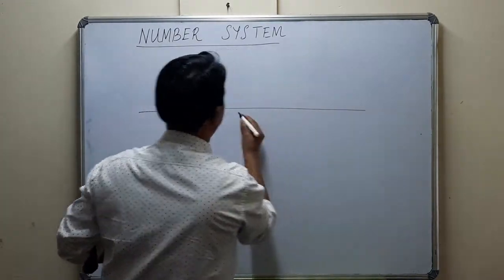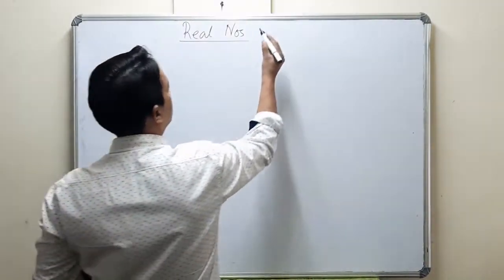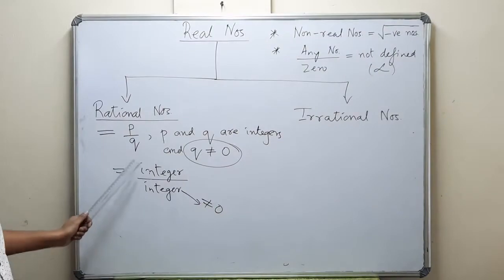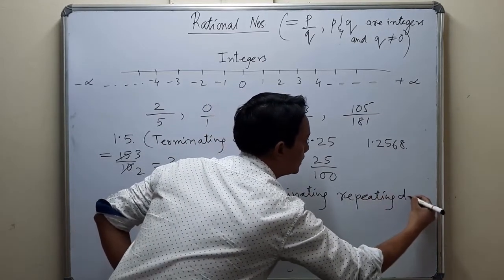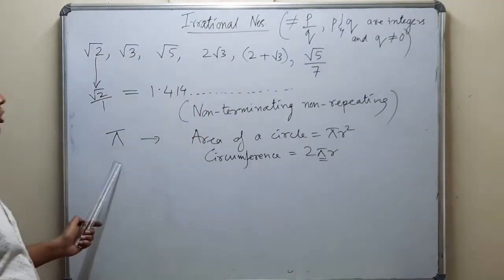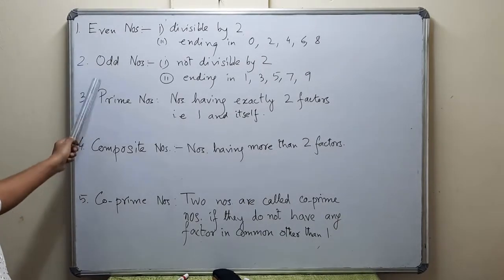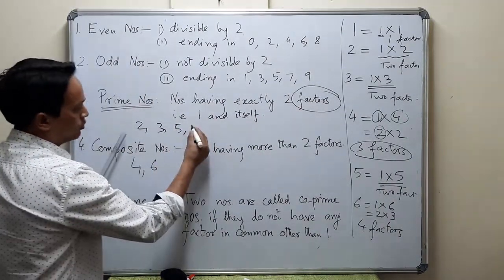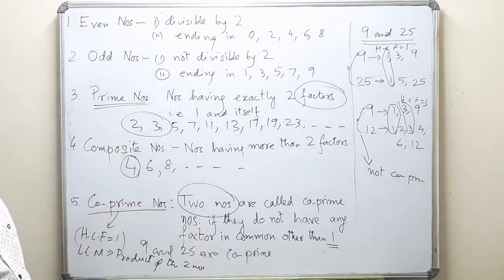Number System(Part 1): Class 9 (MBOSE/CBSE)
All you need to know about the different types of numbers in the Number System.